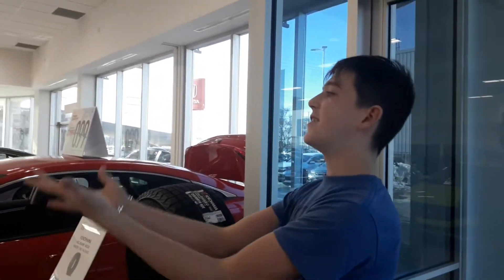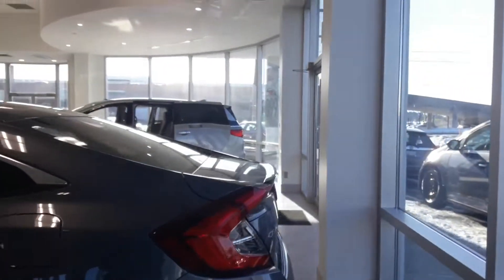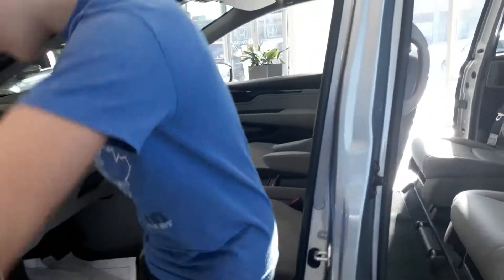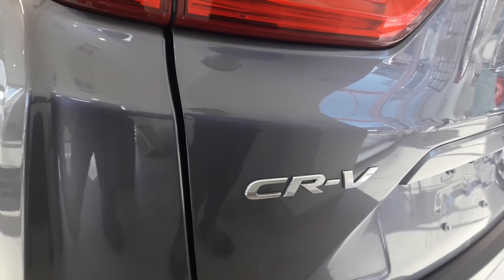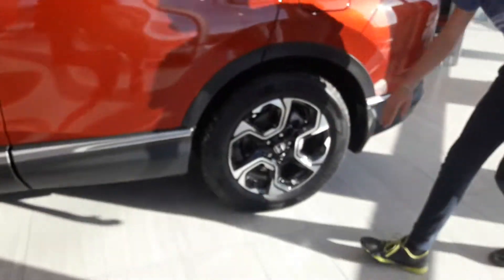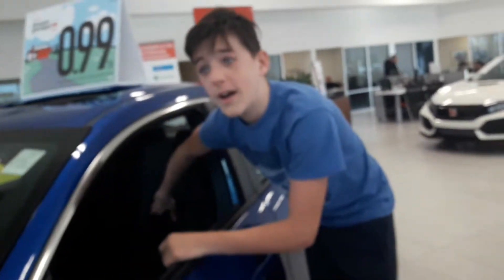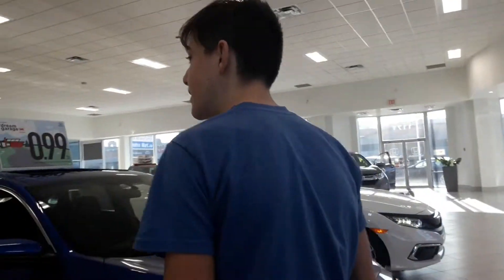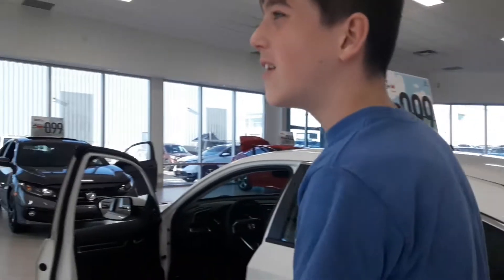Hounda cars in ottawa